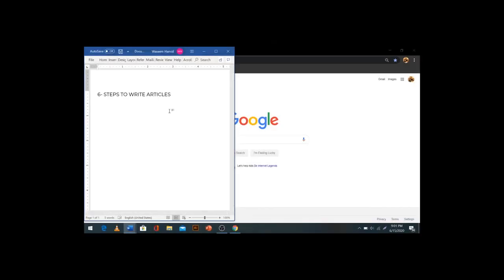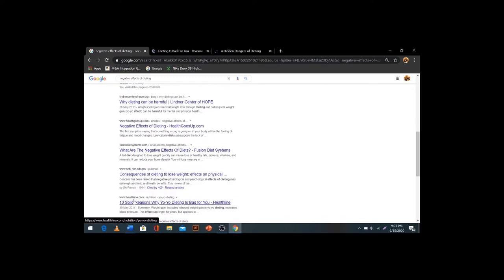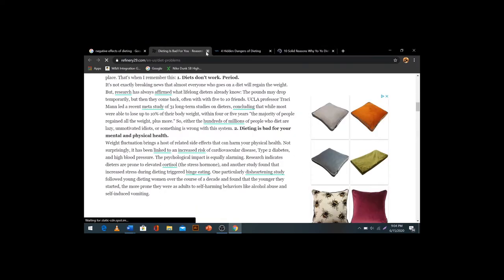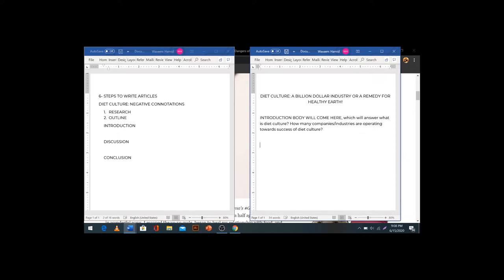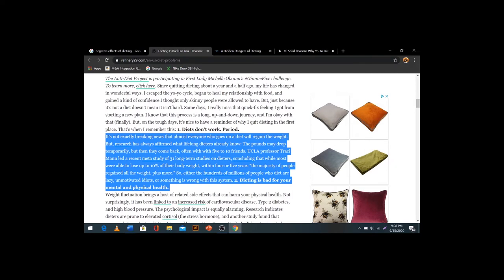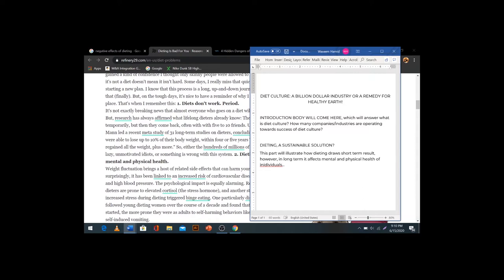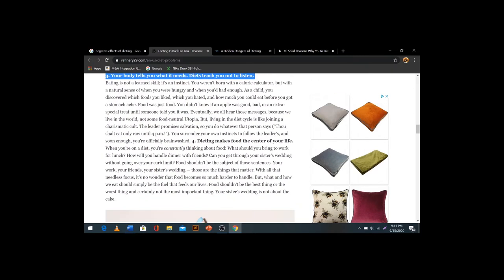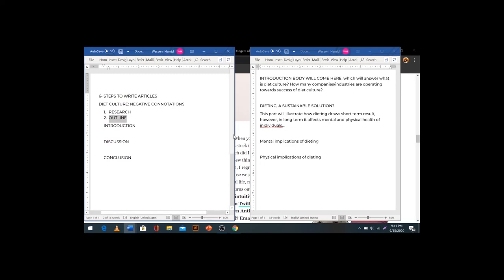HOW TO WRITE BLOGS AND ARTICLES | EARN $1 PER WORD ON FREELANCER AND UPWORK WITH THESE 6 STEPS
How to MAKE MONEY ONLINE? Become a blog or article writer by following these 6 steps. Following the steps you can easily earn upto $1 per word, and become a full-time content writer. Build your own business in 2021, start your own business. I am creating this series based on my personal experience which I accumulated over the course of past 2.5 year, and I wish someone else gave me the insight of how to effectively generate sustainable income from home. I will tell you what other YouTubers are not telling and will allow you to be your own boss, and I will level the playing field for all online freelancer.

Even though, I hold a Masters & Bachelor's degree from UK, I have been working online since 2017. So during the current global crisis, I wasnt affected and i'm going to help you generate sustainable income as well.

If you're too eager to start now, following are the links (P.S. If you use my link for freelancer you'll receive $20 signup bonus you can use that to buy bids but wait for the next video so you know how to make most of those bids :) only 50 individual will receive that):

Earn Money with Fiverr Tutorial
Earn Money with Fiverr Urdu/hindi Tutorial
Easy Ways to Make Money on Fiverr
HOW TO EARN MONEY FROM FIVERR IN ENGLISH
How To Make Money With Fiverr In
How To Make Money With Fiverr  Video Tutorial ...
Make Money With fiverr in English Video Tutorial | ITMasti ...
Make money with fiverr in English complete Guide
Learn How To Make Money With Fiverr Tutorial
Urdu Video Tutorial How To Make Money With Fiverr
fiverr earning
fiverr tutorial in urdu
how to earn from fiverr in english
how to earn money from fiverr
how to make money on fiverr
how to make money on fiverr pdf
online earning in pakistan with fiverr
online earning in India with fiverr
online earning in Bangladesh with fiverr
online earning in United Kingdom with fiverr
online earning in London with fiverr
Earn Money with Freelancer Tutorial
Earn Money with Freelancer Urdu/hindi Tutorial

Earn Money with Upwork Tutorial
Earn Money with Upwork Urdu/hindi Tutorial
Easy Ways to Make Money on Upwork
HOW TO EARN MONEY FROM UPWORK IN ENGLISH
How To Make Money With Upwork In
How To Make Money With Upwork  Video Tutorial ...
Make Money With upwork in English Video Tutorial | ITMasti ...
Make money with upwork in English complete Guide
Learn How To Make Money With Upwork Tutorial
Urdu Video Tutorial How To Make Money With Upwork
upwork earning
upwork tutorial in urdu
how to earn from upwork in english
how to earn money from upwork
how to make money on upwork
how to make money on upwork pdf
online earning in pakistan with upwork
online earning in India with upwork
online earning in Bangladesh with upwork
online earning in United Kingdom with upwork
online earning in London with upwork

Easy Ways to Make Money on Freelancer
HOW TO EARN MONEY FROM FREELANCER IN ENGLISH
How To Make Money With Freelancer In
How To Make Money With Freelancer  Video Tutorial ...
Make Money With freelancer in English Video Tutorial | ITMasti ...
Make money with freelancer in English complete Guide
Learn How To Make Money With Freelancer Tutorial
freelancer earning
how to earn from freelancer in english
how to earn money from freelancer
how to make money on freelancer
how to make money on freelancer pdf
online earning in pakistan with freelancer
online earning in India with freelancer
online earning in Bangladesh with freelancer
online earning in United Kingdom with freelancer
online earning in London with freelancer

Earn Money with 99design Tutorial
Earn Money with 99design Urdu/hindi Tutorial
Easy Ways to Make Money on 99design
HOW TO EARN MONEY FROM 99DESIGN IN ENGLISH
How To Make Money With 99design In
How To Make Money With 99design  Video Tutorial ...
Make Money With 99design in English Video Tutorial | ITMasti ...
Make money with 99design in English complete Guide
Learn How To Make Money With 99design Tutorial
how to earn from 99design in english
how to earn money from 99design
how to make money on 99design
how to make money on 99design pdf
online earning in pakistan with 99design
online earning in India with 99design
online earning in Bangladesh with 99design
online earning in United Kingdom with 99design
online earning in London with 99design